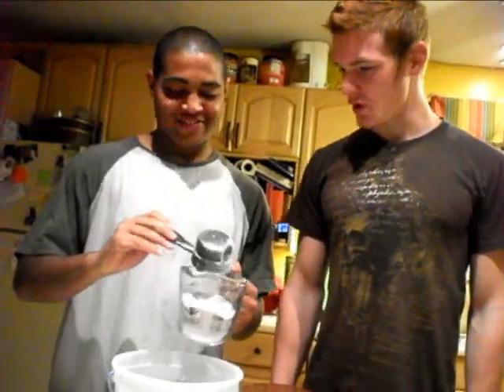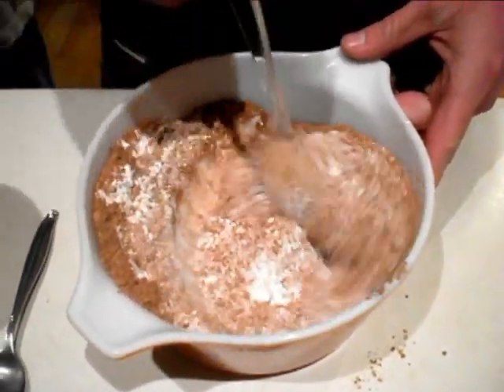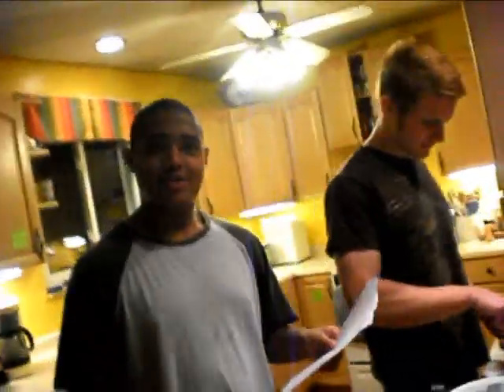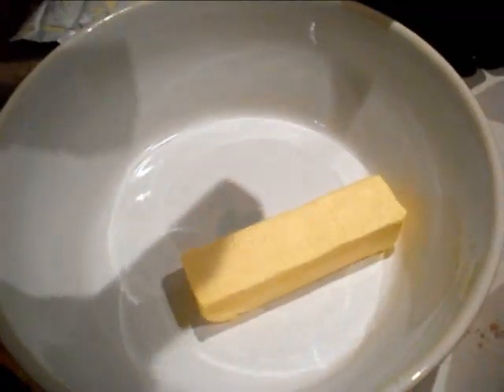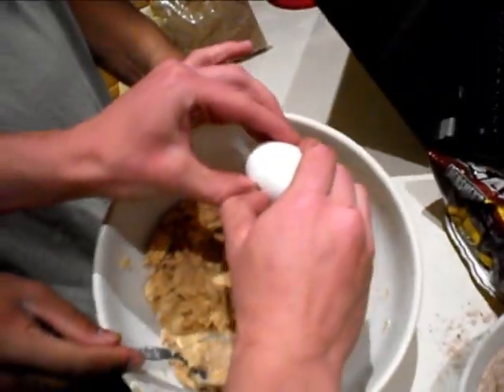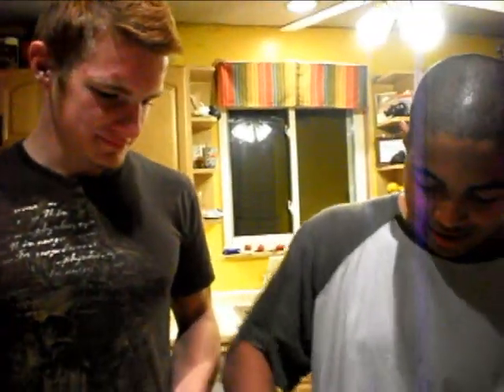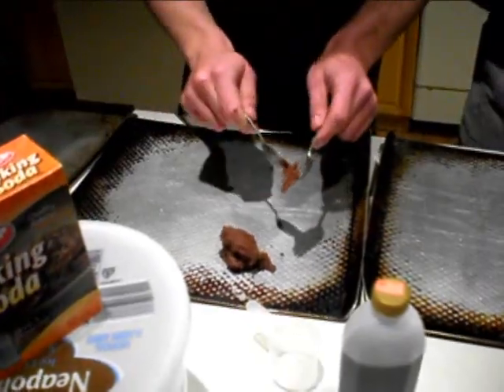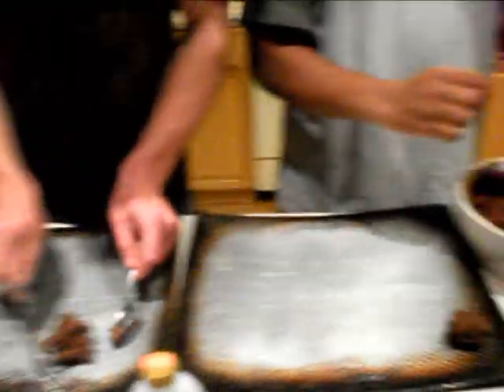CHOCOLATEY CHUNK COOKIES - 2KAC KITCHEN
2KAC is back, this time making chocolatey chunk cookies! Tune in to see the most hilarious "cooking show" you've ever seen.

Become a fan of us on facebook!